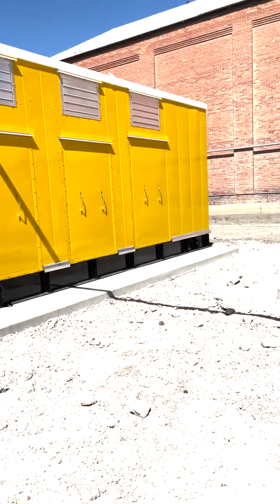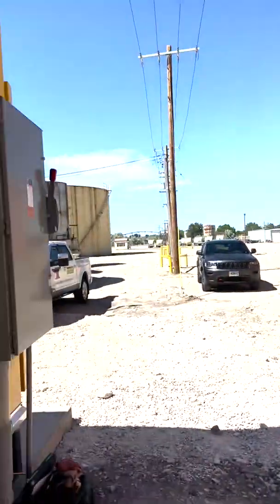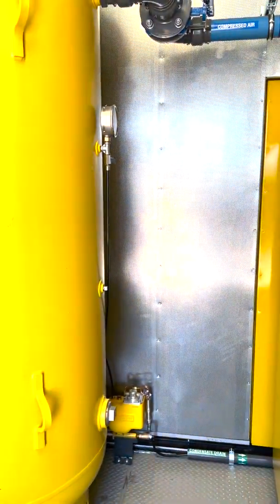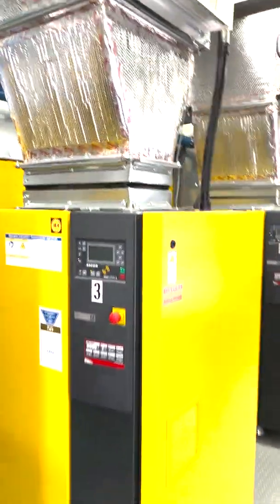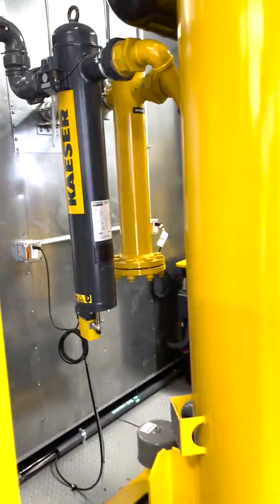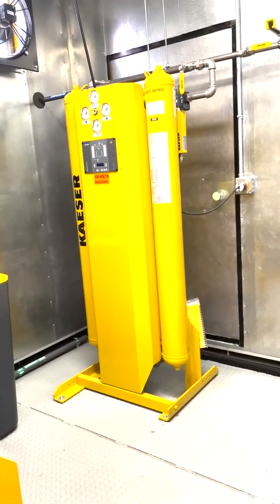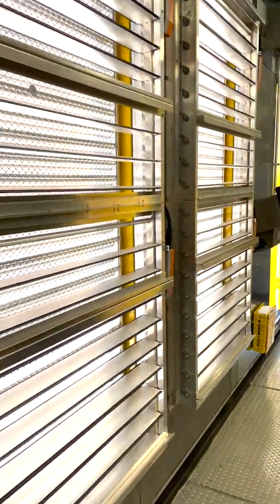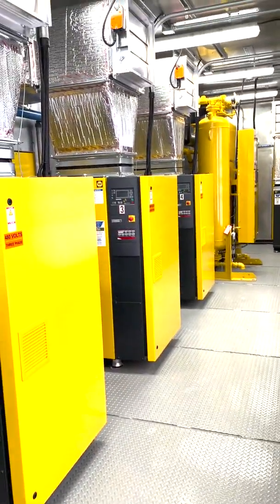Custom compressed air system for sugar beet processor | Kaeser Compressors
This recent example of a custom engineered solution illustrates creative thinking and innovation at its best. This enclosure houses not one, but two separate air systems for two different, seasonal, processes. Check it out here and let us know how we can help you solve your system challenges!